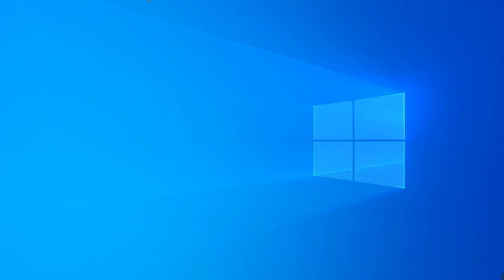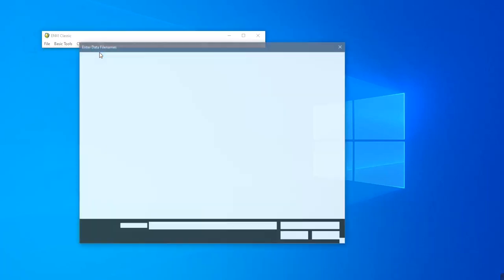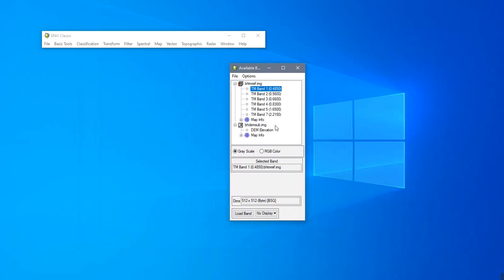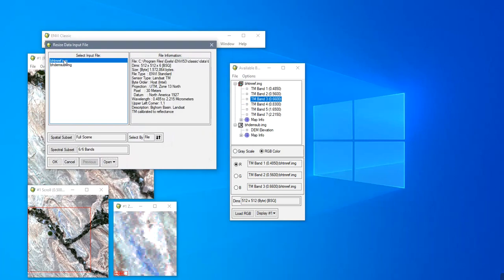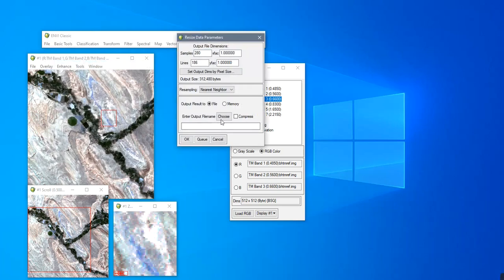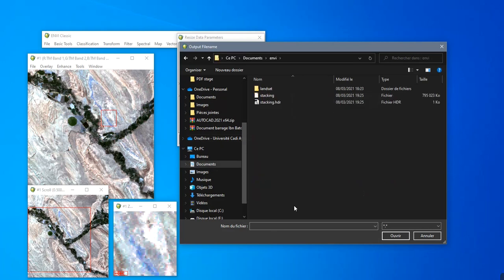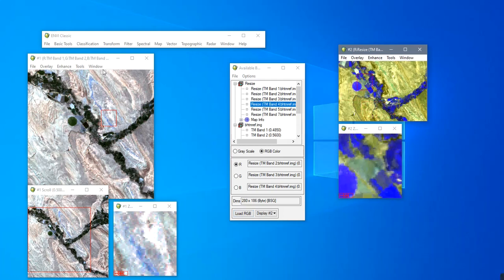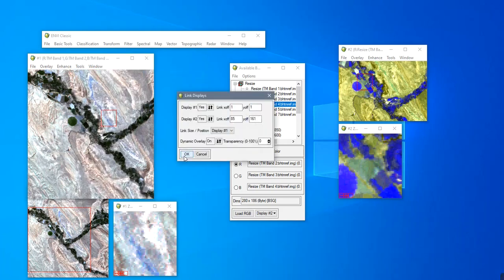#2 Resize a satellite image